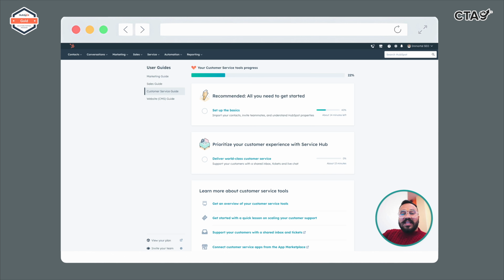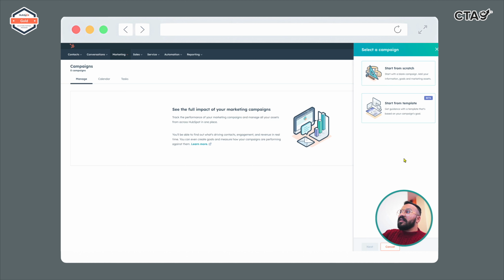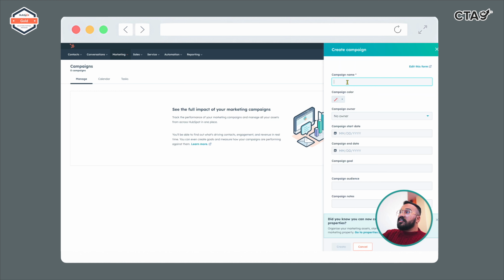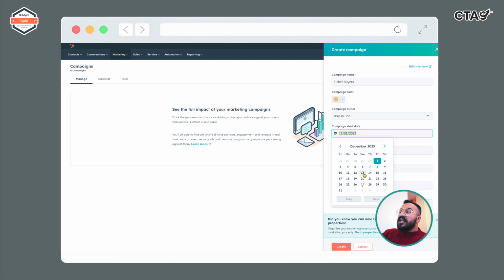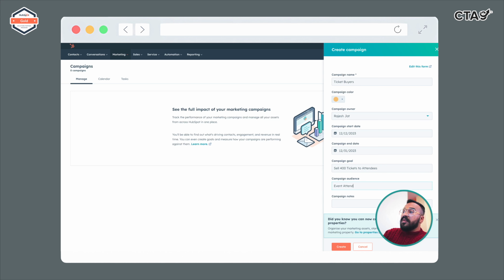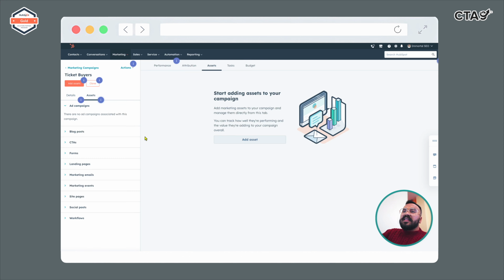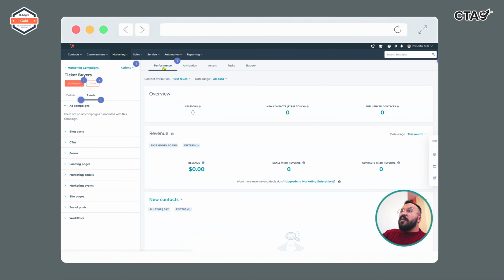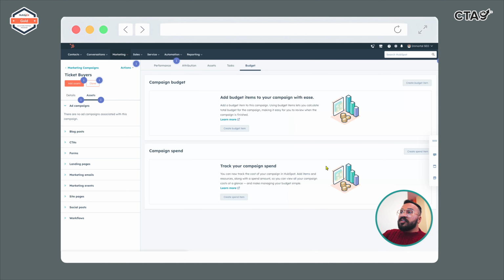How to Setup Campaigns in HubSpot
Learn how you can set up a Campaign in HubSpot with simple steps. This easy-to-follow tutorial will help you quickly set up the same.

Hosted by:
🙎🏼‍♂️ Aditya Nath Jha ( / theadityanathjha  )